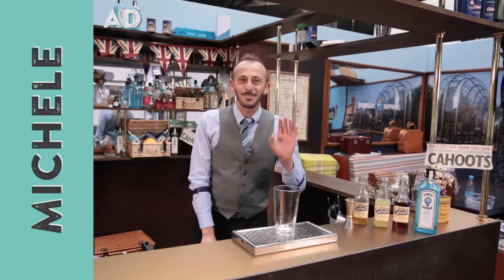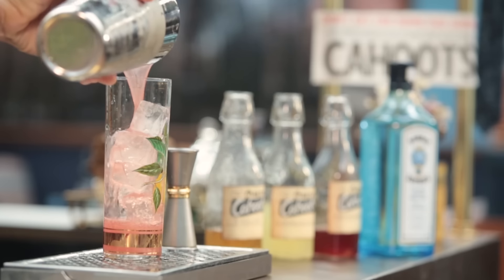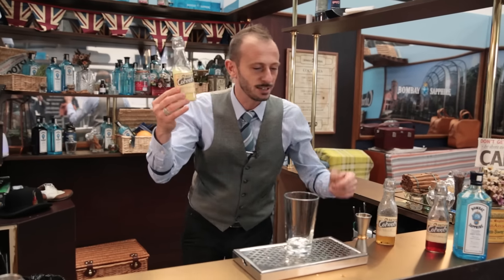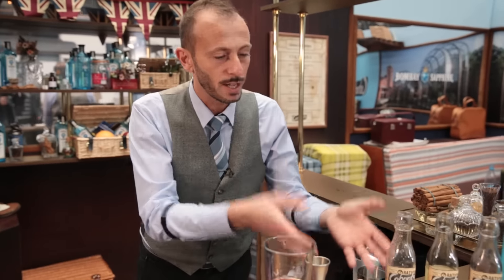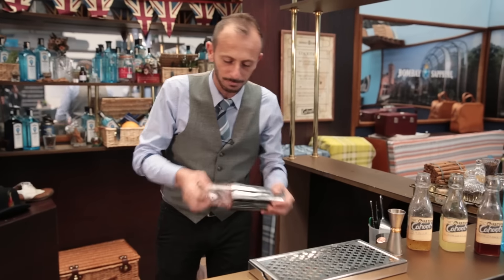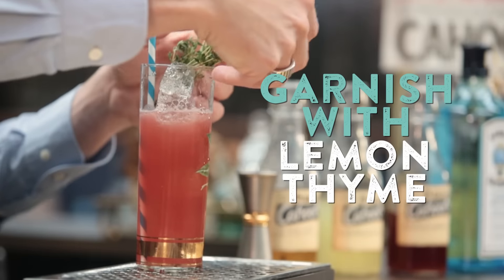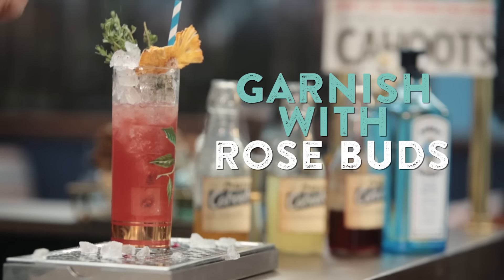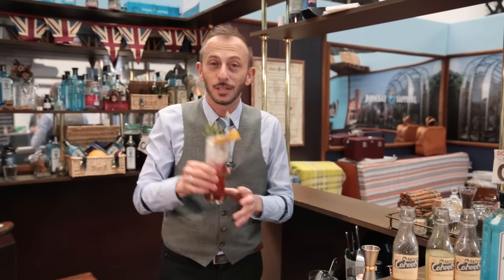Tropical Stranger Gin Cocktail | Michele Venturini | London Cocktail Week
For our final London Cocktail Week video, meet Michele from Cahoots! He's showing us how to make 'The Captain Meets a Tropical Stranger' - a great name for a great drink! Gin, Limoncello, Pomegranate and Spiced Pineapple Syrup... What's not to love? (This is a paid ad by Bombay Sapphire)

x